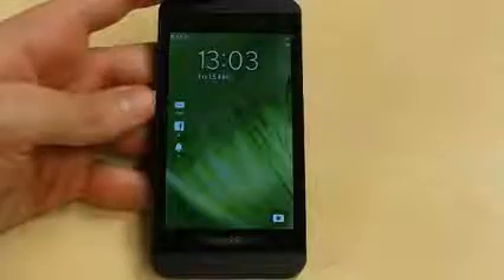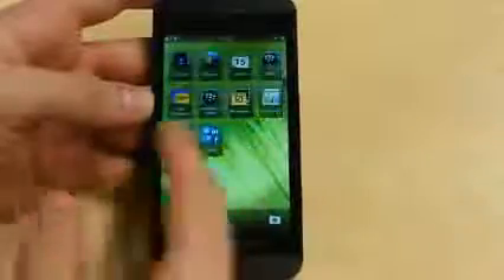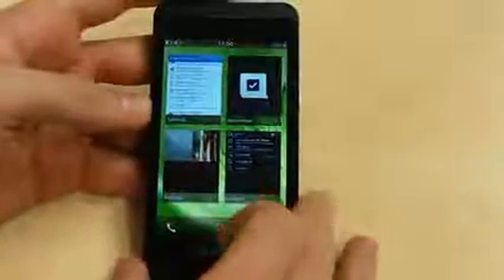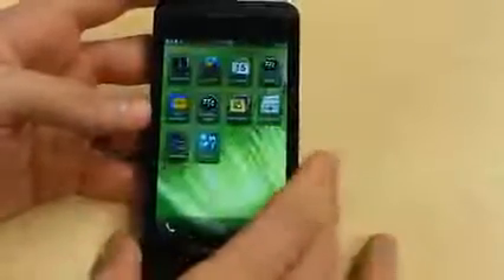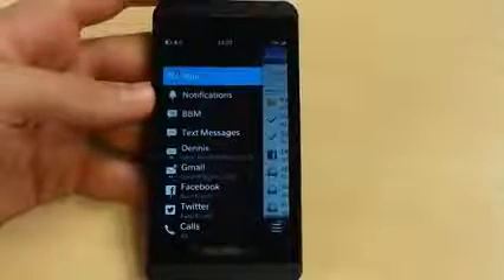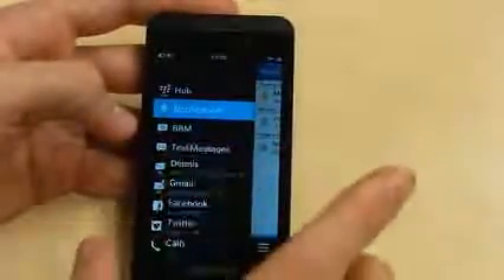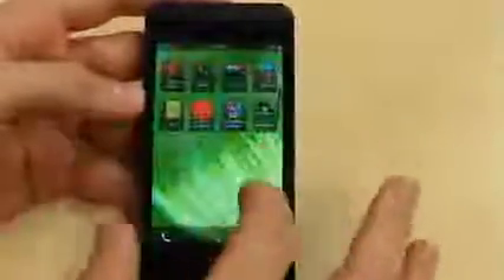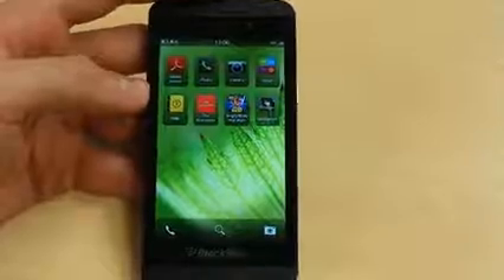BlackBerry 10 review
BlackBerry 10 review   Latest mobile phones,bracelet cell phones,variety of cell phones, Nokia105,nokia 301,nokia asha 210,nokia oro,nokialumia 920,nokia 808,nokia lumia 900,nokia lumia 820,nokia lumia 800,nokia n8,nokia lumia 720,nokia 701, nokia e6, nokialumia 710, nokialumia 620, nokia 700, nokia 603, nokialumia 610, nokialumia 520, nokialumia 510, nokia e5, nokia c5 03, nokia 500, nokia c5 5mp, nokiaasha 309, nokiaasha 303, nokianokia c5 06,nokia asha 311, nokiaasha 302, nokiaasha 310, nokiaasha 308, nokiaasha 309, nokiaasha 300, nokia c3, nokiaasha 305, nokiaasha 306, nokia c2 06, nokia c2 03, nokiaasha 200, nokiaasha 202, nokia c2 01, nokianokia x2 02, nokia x2 01, nokia 206, nokiaasha 205, nokia c2 05, nokia x2 05, nokia c2 00, nokianokia 112, nokia 110, nokia x1 01, nokia 101, nokia 100, nokia 1280, nokia 103, nokia e7 1, nokia 5220, nokia 5320, nokia n7 9, nokia N85, Nokia 5800, Nokia E63, Nokia 5130, Nokia E75, Nokia N97, Nokia N86 8MP, Nokia 6700 Classic, Nokia 5530, Nokia 5730, Nokia E52, Nokia 2700 classic, Nokia N97 Mini, Nokia E55, Nokia E72, Nokia 2730 Classic, Nokia 5230, Nokia X3, Nokia N900, Nokia X6 16 GB,Nokia 2690, Nokia X6, Nokia c5, Nokia 1800, Nokia X2, Nokia 5250, Nokia X3 02 Touch and type, Nokia C7, Nokia c1 01, Nokia C6, Nokia E7, Nokia C6 01, Nokia X7, Nokia N9, ,Nokia Lumia 800, comparatif form factor N8 N9 SGS2 Sensation (FR),Nokia Lumia and Nokia Asha Pricing and Shipping Dates ,Nokia Mobile World Congress 2013 Barcelona ,Notebook, laptop repair, LCD, power jack motherboard rep ,Preview Telekom zeigt Firefox OS und Alcatel One Touch Fire ,Replacing the Laptop Backlight Inverter to Fix a Dark Screen,Samsung Galaxy S4 -By TechNews,Samsung GALAXY S4 first look and hidden features -By TechNews ,Samsung Galaxy S4 hands-on ,Samsung Galaxy S4 Hidden Features and Details By TechNews,Samsung Galaxy S4 vs. Google Nexus 4 by LG - Quick comparison,Samsung Galaxy Tab 3 Teaser - By TechNews ,Sony Xperia L ,Sony XperiaSP,Speaker Test SONY XPERIA Z Vs iPhone 5, Galaxy S3, Note 2 -By TechNews ,The Laptop Repair Workbook An Introduction to Troubleshooting and Repairing Laptop Computers ,Tinhte.vn - Connect your world wirelessly with One-touch functions, 3 Reasons To Buy The Samsung Galaxy Note 2, Best Smartphones for 2013BlackBerry 10 Story Maker example video, Blackberry Z10 - Review and Comparison, Cooking with the iPhone 5 - Best Kitchen Gadget Ever!, Google Nexus 4 vs Huawei Ascend D2jk, How to remove pattern unlock with ADB and Debugging ON [No-ROOT], Huawei Ascend D2 hands-on CES 2013, i phone5, iPhone 5 Giveaway! + EXTRAS!, iPhone 6 Commercial, NEW iPhone 6 First Look - Release Date - Spec Review - IGZO Technology, Nice Samsung Galaxy Note 2 Case -,Nokia Lumia 920 NEW apps, Play PSP Games on Android Mobile, Samsung Galaxy S3 VS Google Nexus 4, Sony Xperia Z - Review and Comparison, Speed Test iMac Base Model 2012 vsMacbook Pro with Retina Display, Xperia Z vsLumia 920 - Final Battle, Alcatel One Touch Idol CES 2013, BlackBerry 10 Hammer & Knife Scratch Test, BlackBerry 10 vs iPhone 5 Drop Test, BlackBerry Z10 unboxing and first impressions, DIE HARD app hands-on for review, Google Tips & Tricks, How To Transfer Music From Itunes To Your Android phone 2012 -2,, Huawei Ascend D2 vs Google Nexus 4 CES 2013, i pod, iPhone 5 Preorder Details, Acer Liquid Z2, Apple Iphone 5 Brilliant  World Premier Trailer 2013 New TV Spot_Commercial 2013) HD, BlackBerry Z10 Camera Review HD, First look Speck SmartShellMacbook Pro with Retina Display, Galaxy Note 80 VS ASUS FonePad , Google Now iOSvs Android handson, HP Slate 7, HTC First, Need For Speed Most Wanted for Samsung Galaxy S4 First Gameplay & Review, Nokia Asha 210, Samsung Galaxy Mega 63 and Galaxy Mega 5.8, Samsung Galaxy S 4 Camera Samples (1), Samsung Galaxy S 4 Camera Samples, Samsung Galaxy S 4 Dual Camera Demo, Samsung Galaxy S 4 Review Part 2  Software, Samsung GALAXY S 4] Sound & Shot Full Review HD, Samsung Galaxy S4  Tips and Tricks, Samsung Galaxy S4 Drop Test & Durability Video, Samsung Galaxy S4 Frontfacing Camera, Samsung Galaxy S4 Hammer Drop Test, SAMSUNG GALAXY S4 International TVC, Samsung Galaxy S4 Knife Screen Scratch Test, Samsung Galaxy S4 Water Damage Test, Samsung Galaxy Star and Galaxy Pocket Neo (1), Samsung Galaxy Star and Galaxy Pocket Neo, Samsung Galaxy Tab 3, vice city cheats for sonyxperia z  YouTube (1), vice city cheats for sonyxperia z,